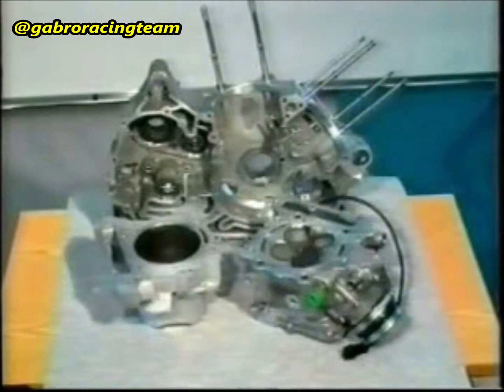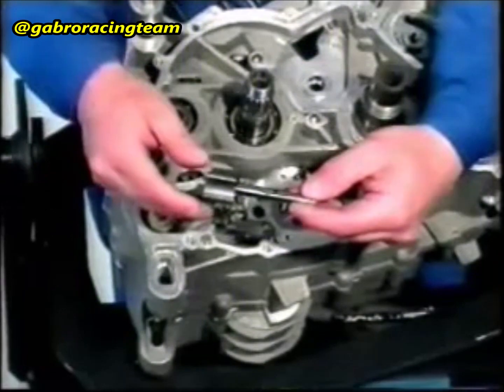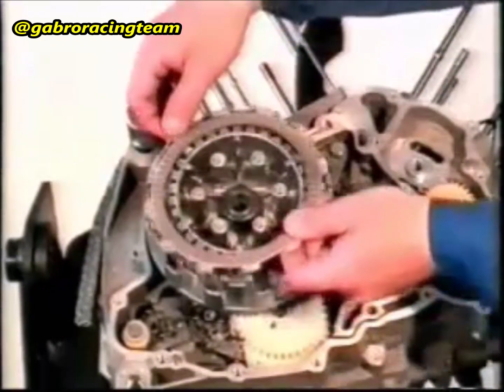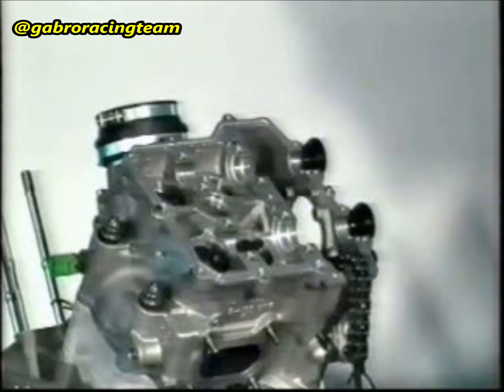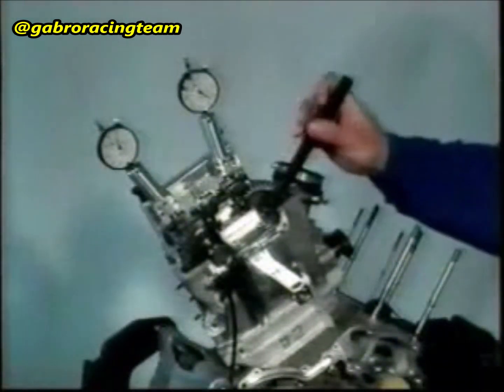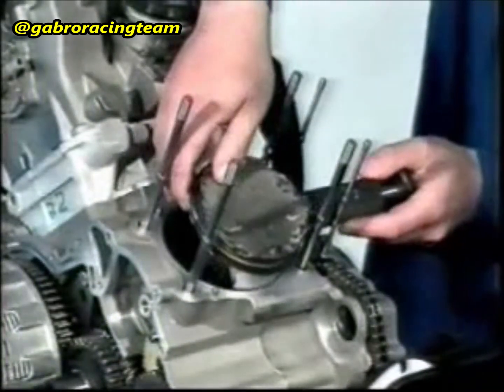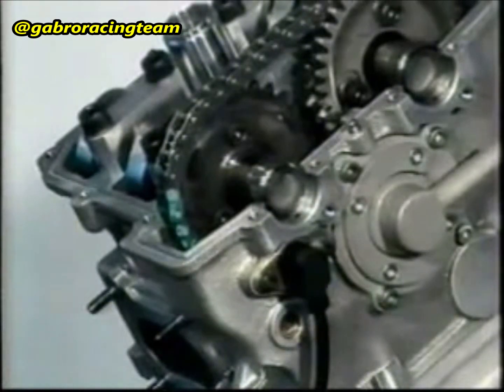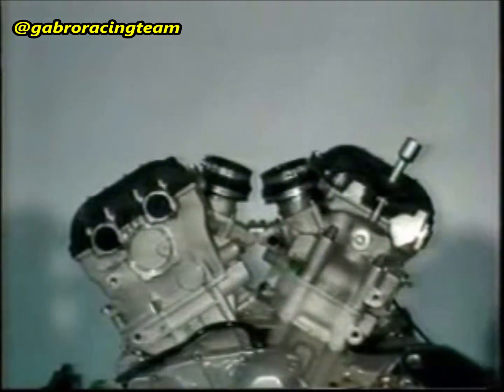Engine Reassembly - Aprilia RSV Mille SP - Technical course VHS video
Quarantine gave me some time to cleanup some old HD, i've found a couple of ripped VHS from 20 years ago!
Here the PART2, reassembly video of the V990 motor that was fitted to the Aprilia RSV 1000 SP, homologation bike built for competing in WSBK.
That bike was made in only 150 units, and it's pretty rare nowdays!
The motor was based from the std Rotox built base engine used in normal Mille, but revised from Cosworth.